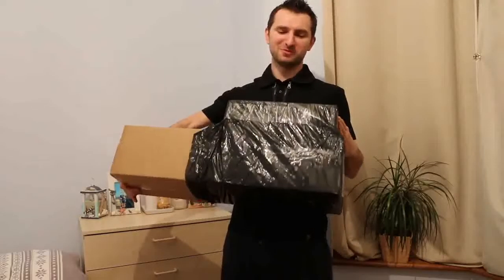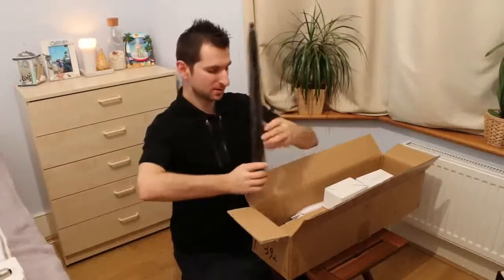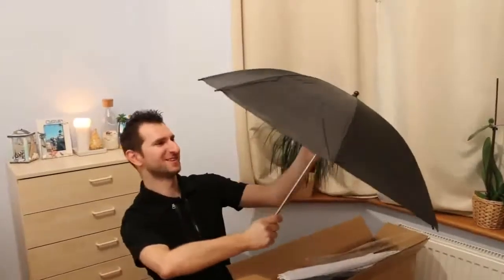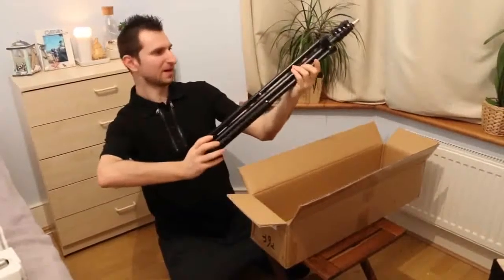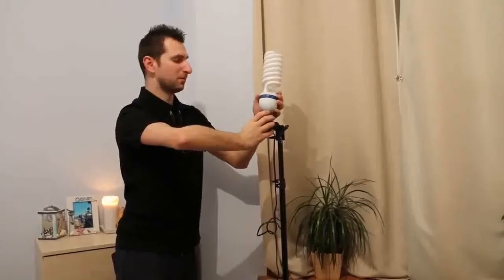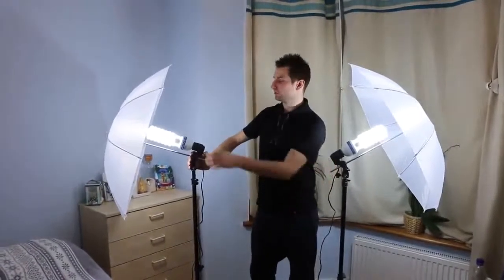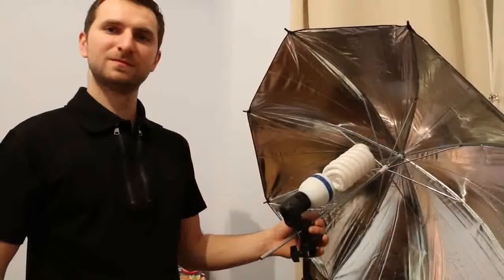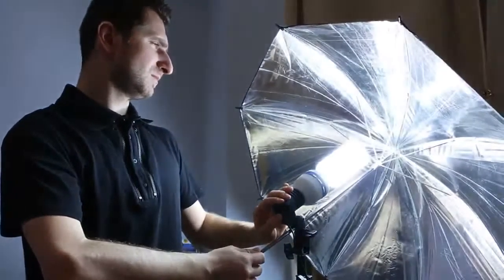Professional Lighting Kit - Unboxing + Full Installation + Review / RPGT® Photography Camera Studio